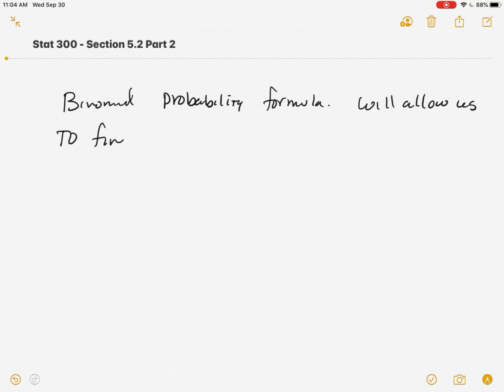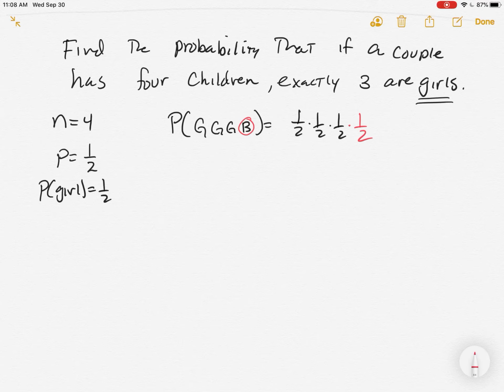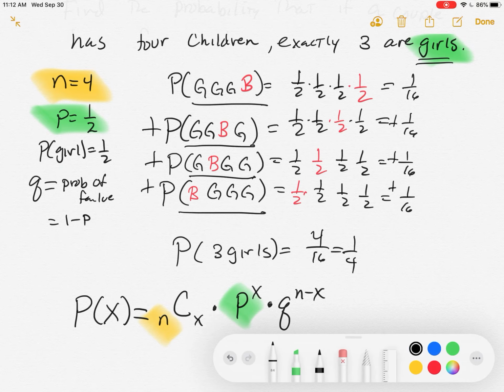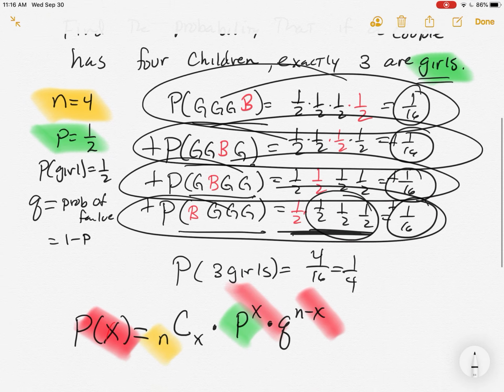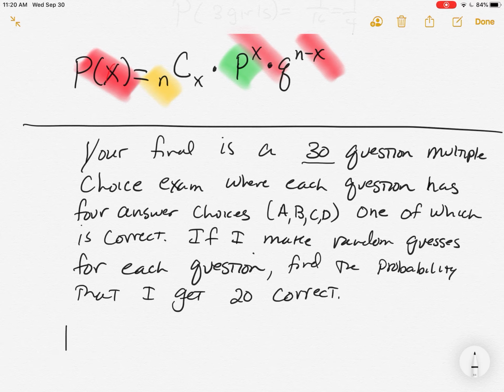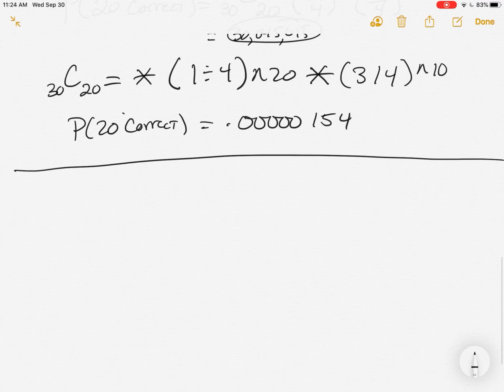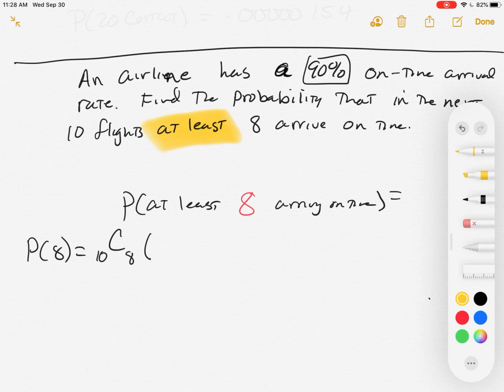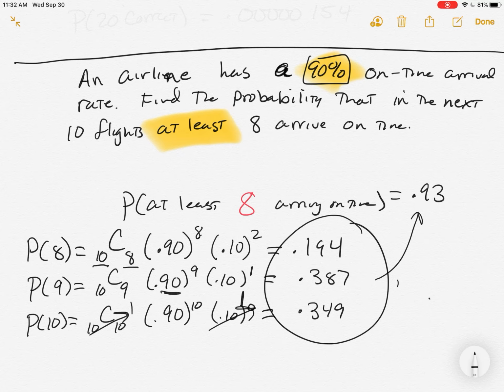Stat 300 - Section 5.2 Part 2